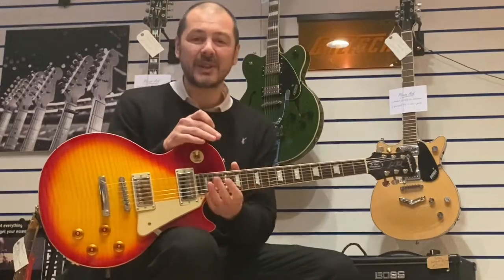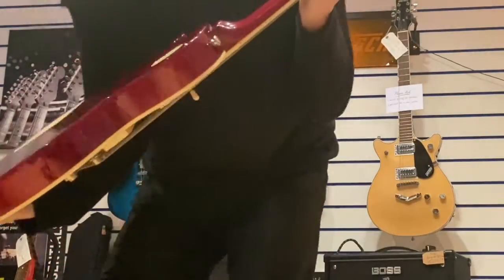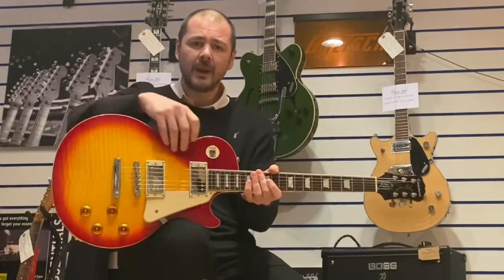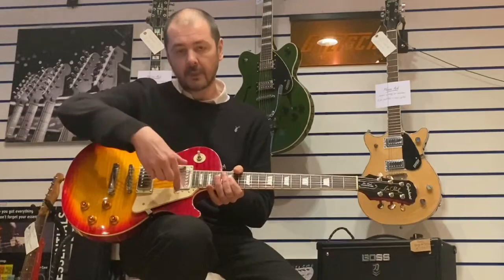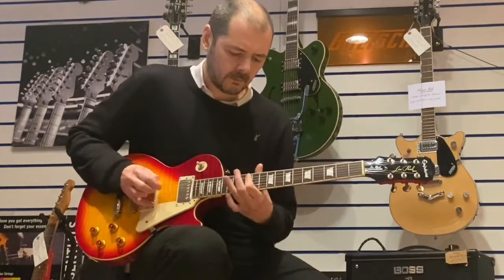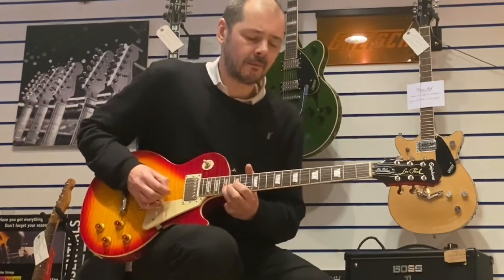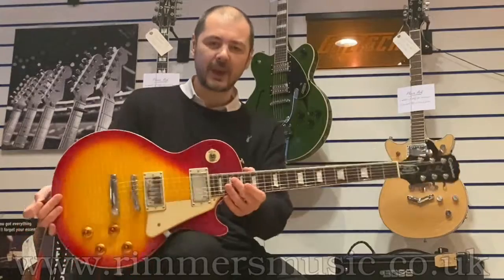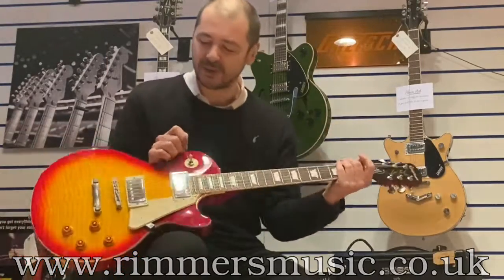Used Epiphone Les Paul Standard Pro - Rimmers Music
Here we have Kev showing you this amazing and affordable sed Epiphone Les Paul Standard Pro.

Starting with the neck and body, it’s made of mahogany. As for the fretboard, it’s constructed from Rosewood. The edges of the neck are smooth for easy playing, and the trapezoid inlays stretch across 22 medium jumbo frets. The nut is 1.68 inches wide and the overall scale of the guitar measures at 24.75 inches. As for the strings, they can only be D’Addario if it’s going to channel that Les Paul sound. By looking at the AAA Flame Maple top, it’s obvious that Epiphone aimed at creating a classic. Just like you’d expect with a custom Gibson, the Standard Pro is a perfectly balanced instrument. On the electronic side, the Epiphone Les Paul Pro comes standard with two ProBucker pickups. According to Richard Akers (head of research and development), the pickups were specifically designed in Nashville from scratch. In other words, they produce a quality that can challenge the humbuckers Gibson has been using for years.

“This guitar is in near perfect condition with only a small dint in the neck (pictured). I have personally restrung it with D’Addario EXL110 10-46 and set it up; the action and intonation are spot on and it plays really well, and sounds fantastic.” Kev Atherton – Rimmers Music